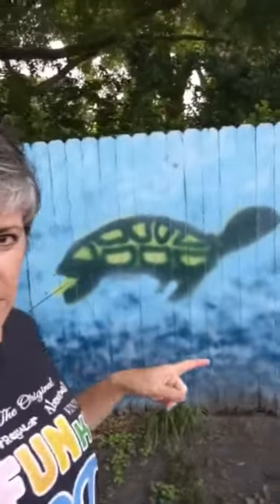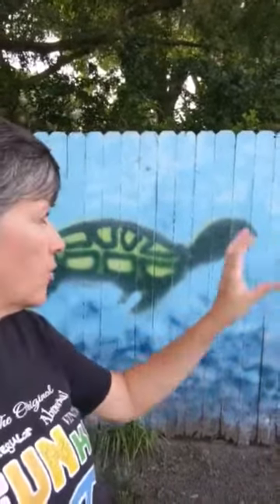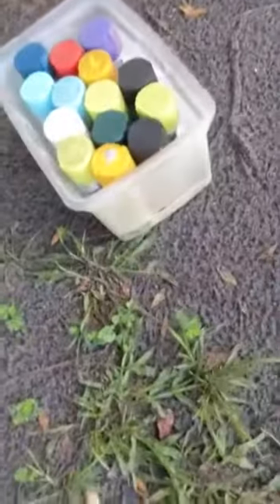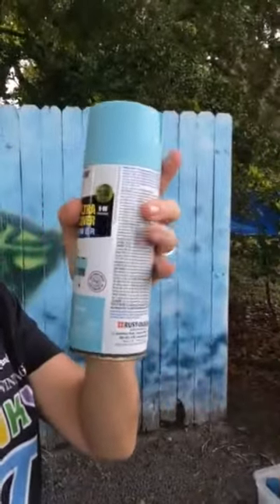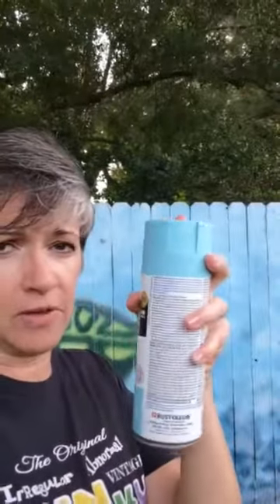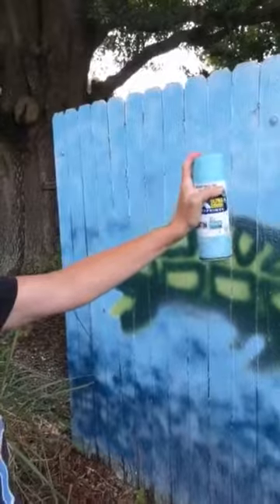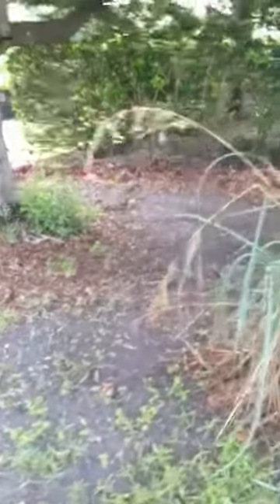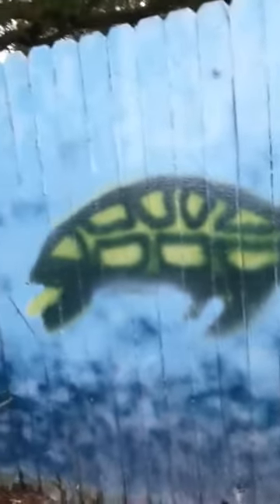Summer Handwriting Tip from the FUNky OT!